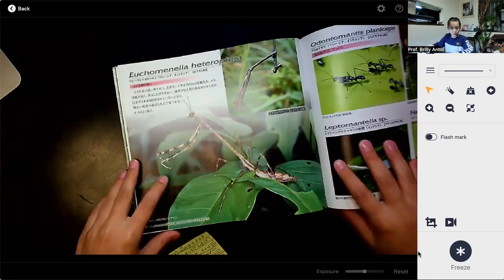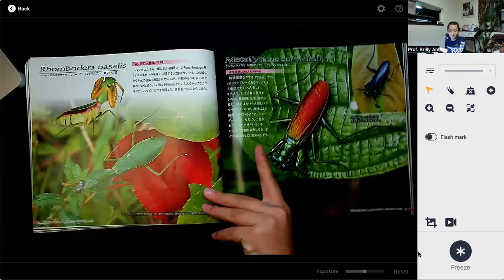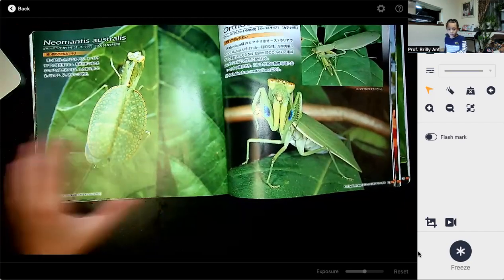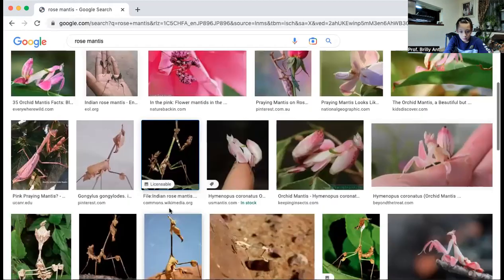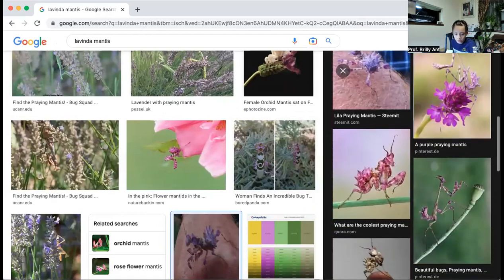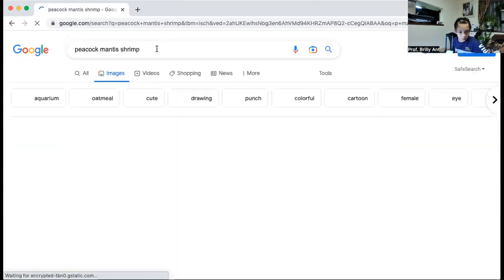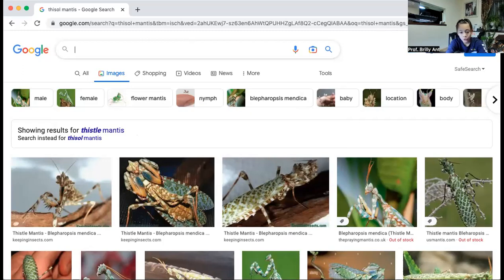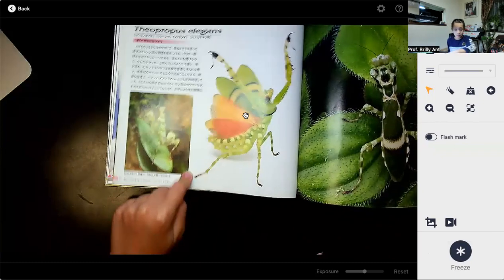World's rarest mantidae with Prof. Brilly Ant